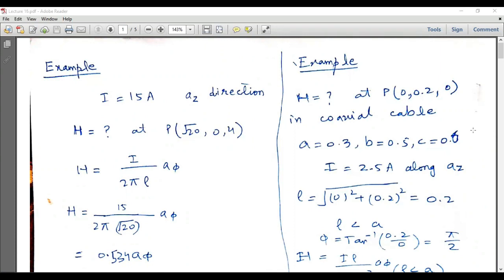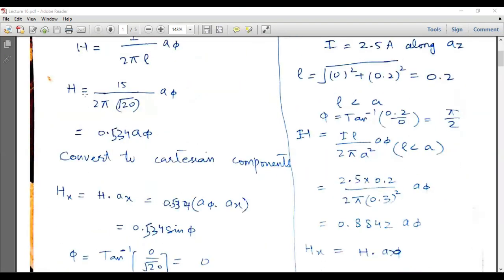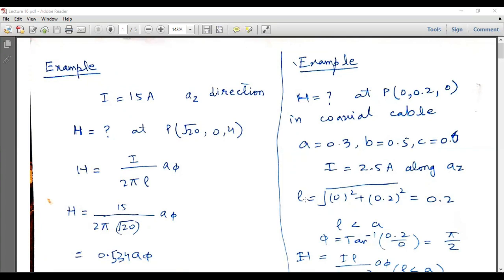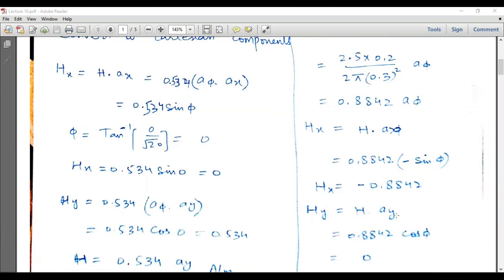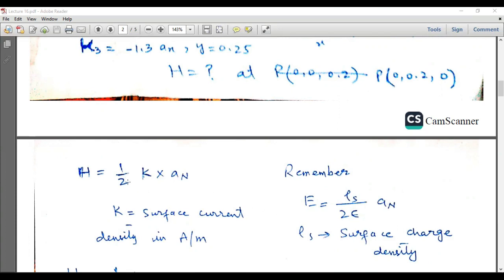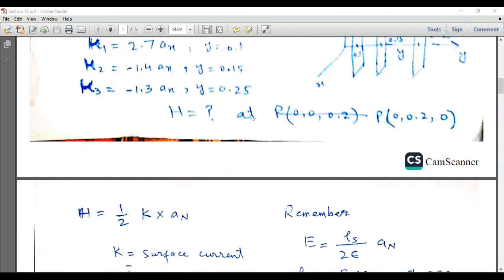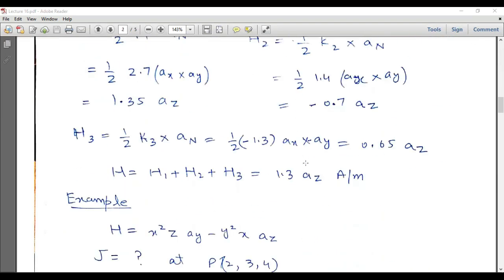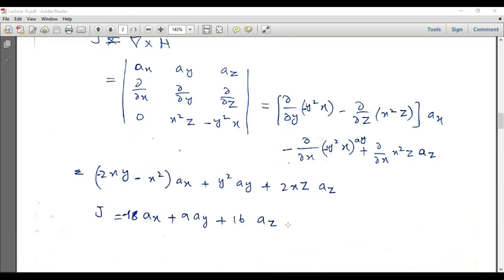Lecture 34: Solution of example problems on electrodynamics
In this lecture, I will solve a few example problems related to electrodynamics. Problems to find magnetic field intensity and curl of H are solved.